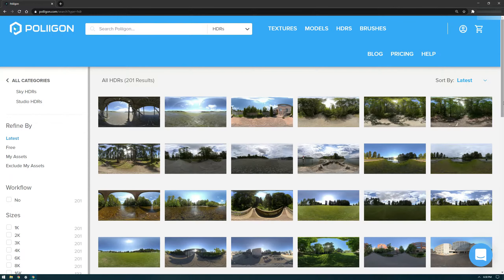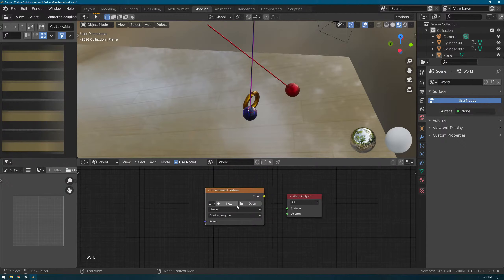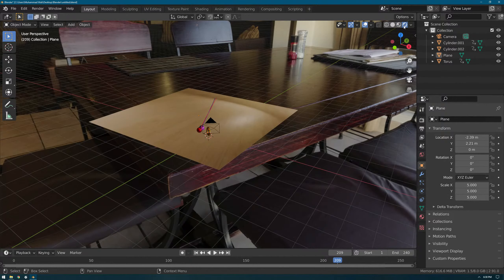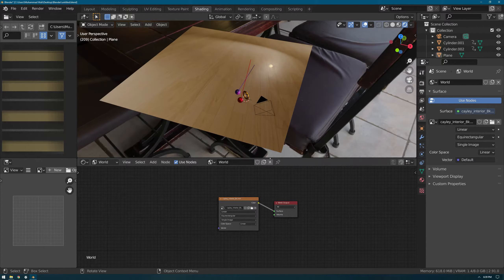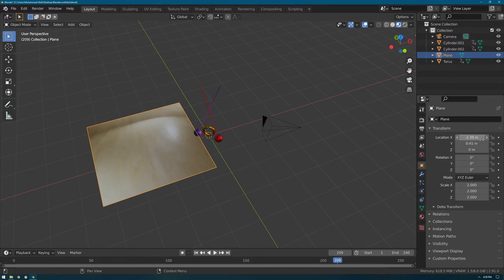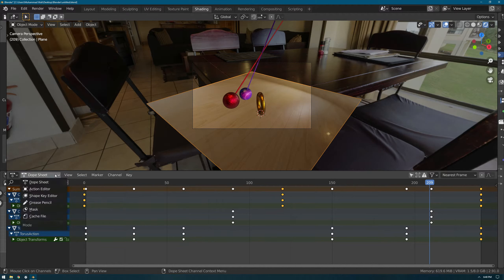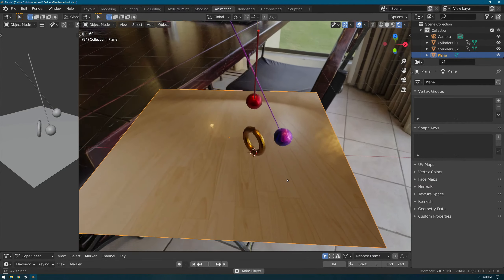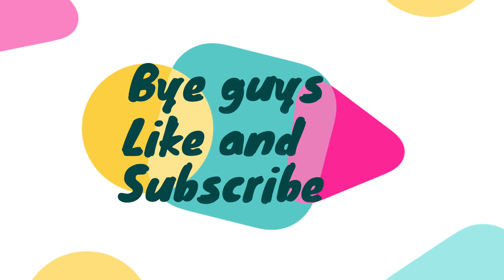How to make swinging balls (Part 5)(Final Part!)(Detailed)(Beginners)